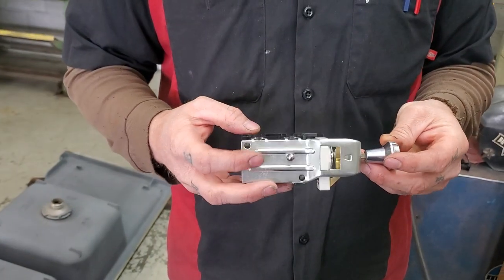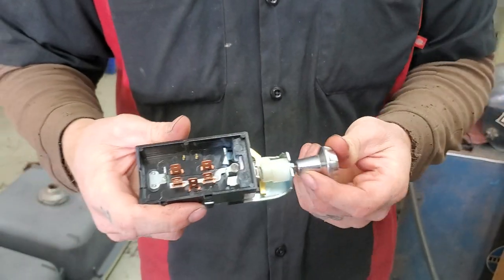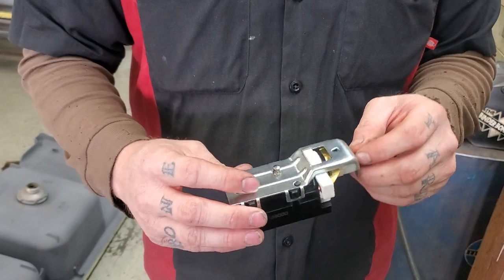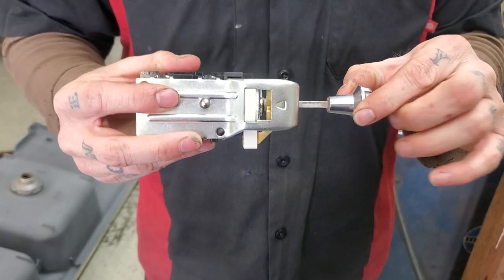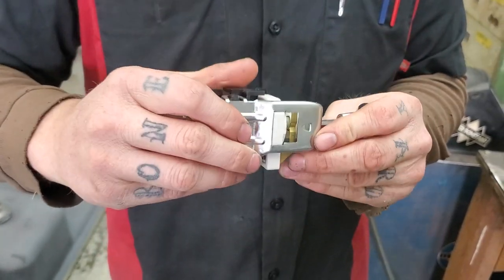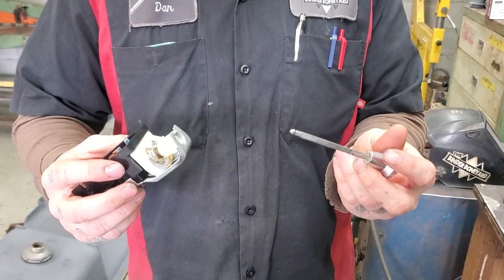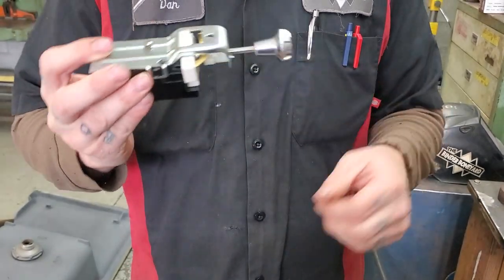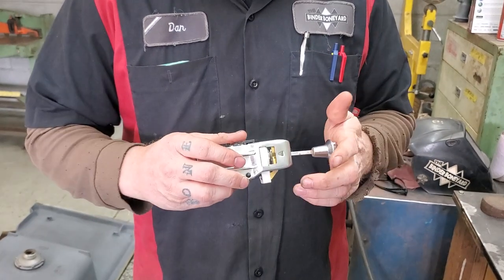International scout pickup headlight switch knob removal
How to remove the headlight switch knob on your 63 to 75 IH pickup travelall travelette and 71 to 80 scout II terra and Traveler. Can purchase new headlight switches from our website also.